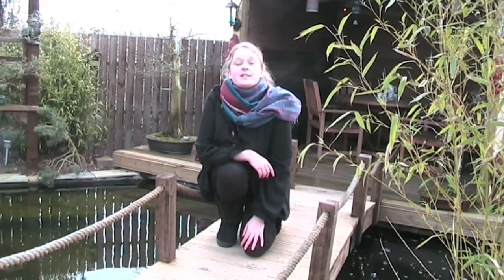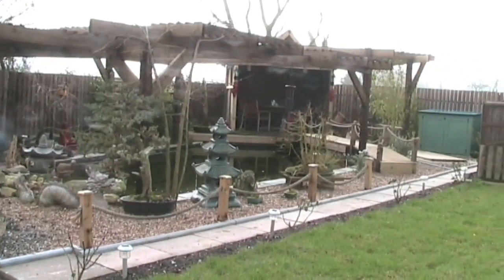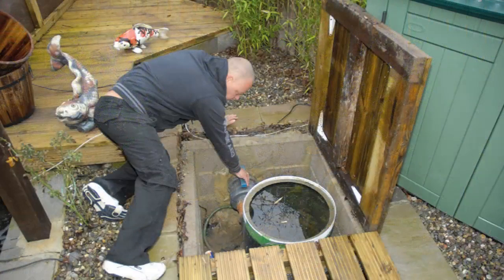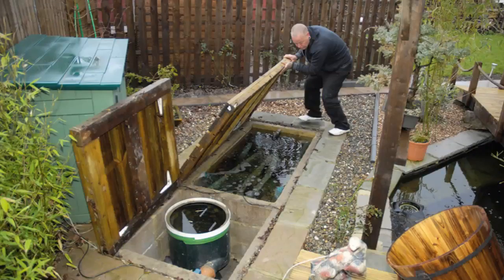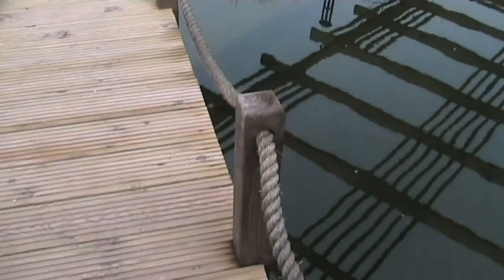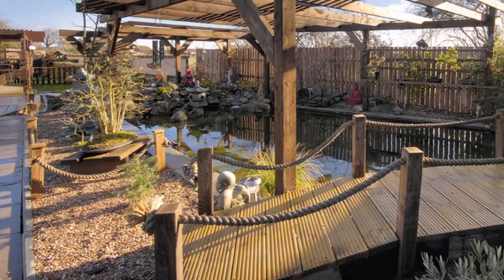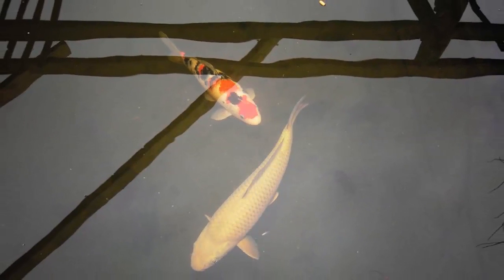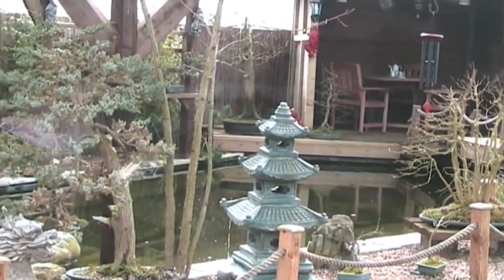Koi magazine 146 pond of the month movie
As featured in Koi Magazines May issue. The first pond revisit. Brendan Neale showed us how he likes to keep his Koi simply - and with such a sizable pond built on a small budget, we wanted to see how he did it.